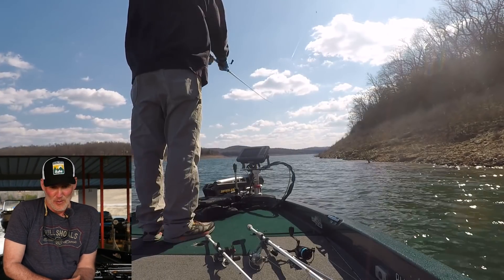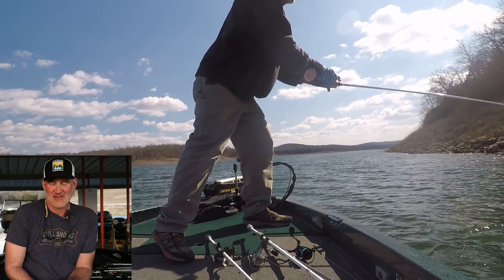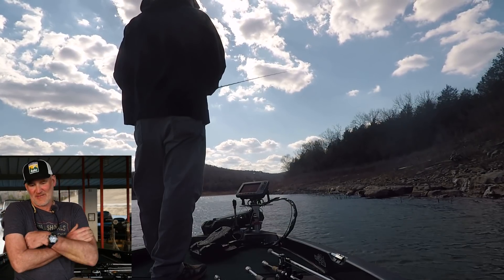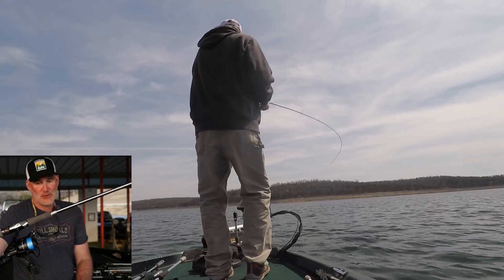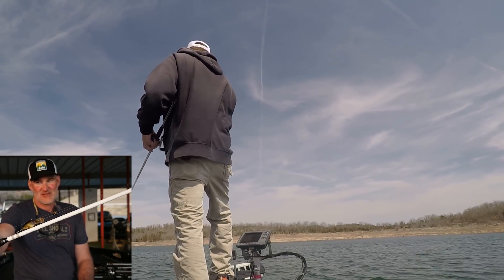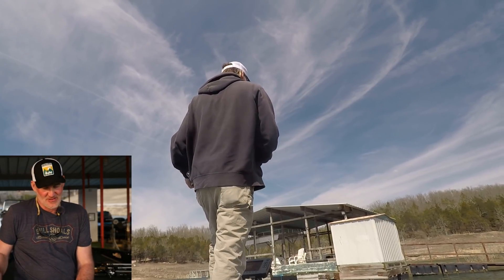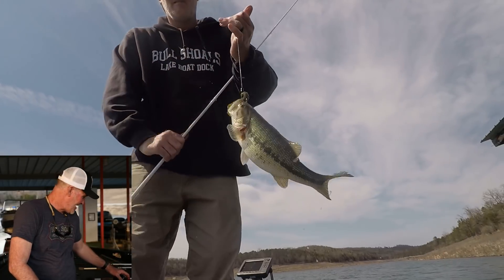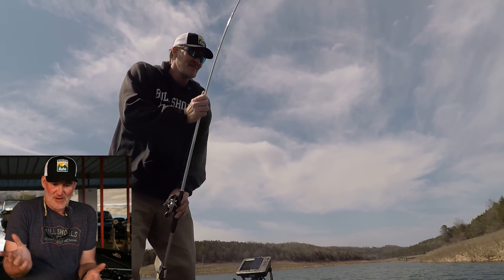Bull Shoals Lake Fishing Report - Del Colvin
Fishing report for The Bull Shoals Lake.
Fishing guides, rentals, tackle, and so much more!

HOW DO YOU GET HERE?